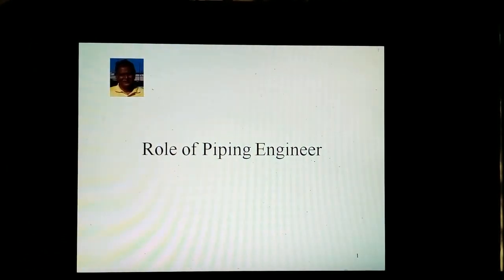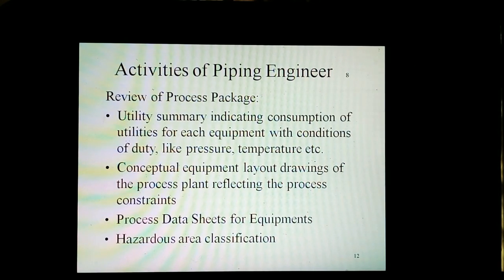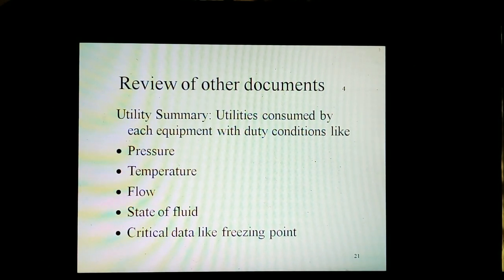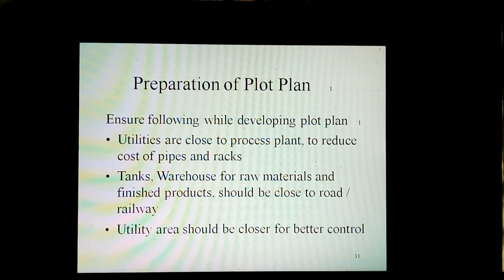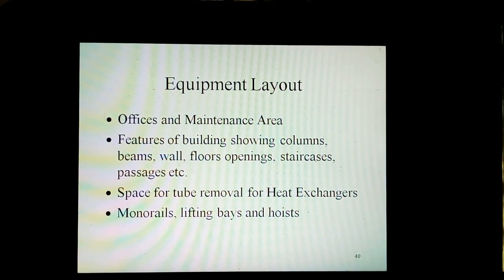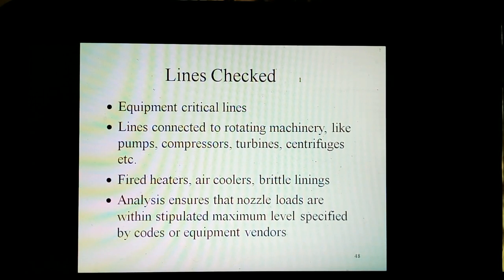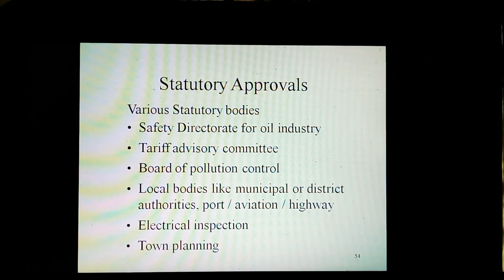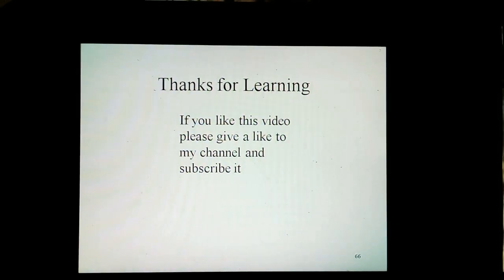Role of Piping Engineer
I am Satish Lele. This video is part of my Chemical Process Piping Channel on YouTube. This video is about Role of Piping Engineer.